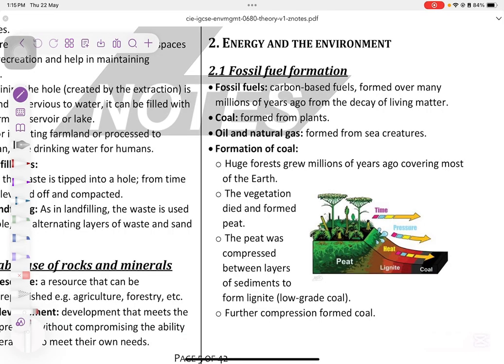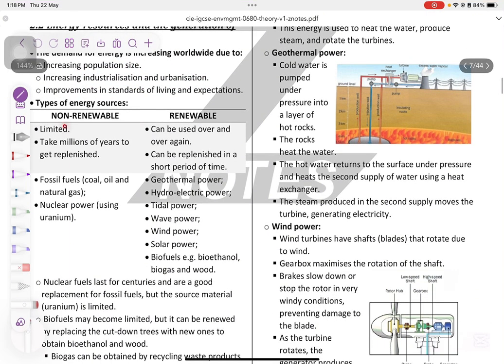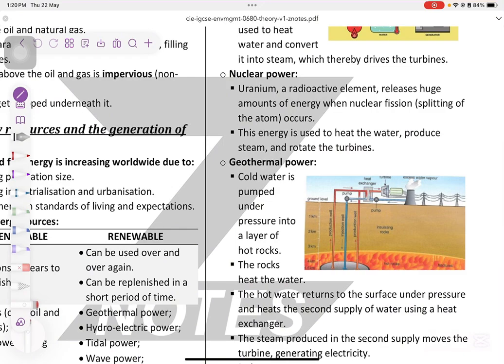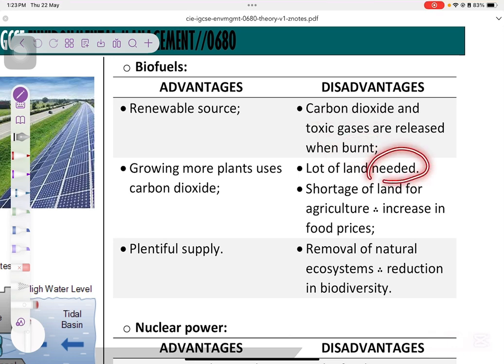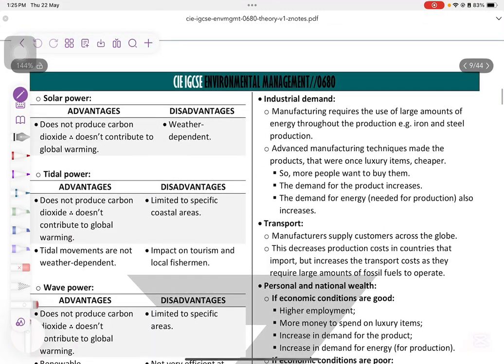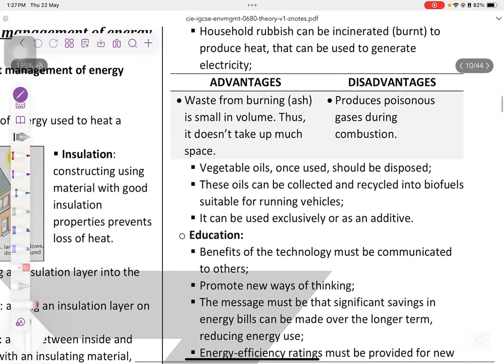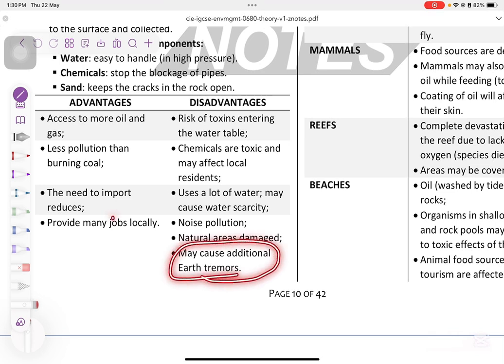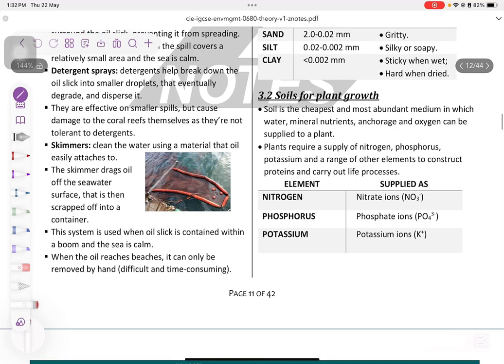Chapter 2 Energy Revision | Environmental Management IGCSE (2025 syllabus)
🌿✨ Hey everyone! I’m Dr. Maria ✨🌿

If you’re preparing for Environmental Management IGCSE (0680) and want to truly understand the subject, not just memorize it — you’re in the right place 💚

💬 Discussion Group:
Ask questions, share notes, and find study buddies 🤓

📚 Solved Past Papers:
Access all solved exams in my data group 💌

🎓 About My Course 🎓

I teach a complete Environmental Management IGCSE course — it’s built to help you learn efficiently, feel confident, and actually enjoy the process.

You’ll get:
✨ Simplified notes based on the syllabus
✨ Examiner-focused tips
✨ Weekly revision and personal support

⚡ I also run Revision Crash Courses every exam session — quick, intensive reviews to boost your scores.

💻 Study with Me Online 💻

📸 Instagram: Study tips, updates & a little behind-the-scenes magic

You’re never studying alone here.
Drop your doubts anytime on Telegram or in the comments — I’ll always be there to help you through it 🌸

Best of luck & happy studying!
— Dr. Maria 🩷
(your academic fairy godmother 🧚‍♀️✨)